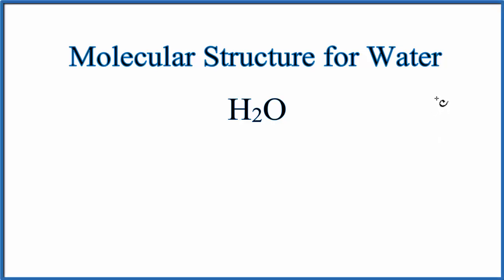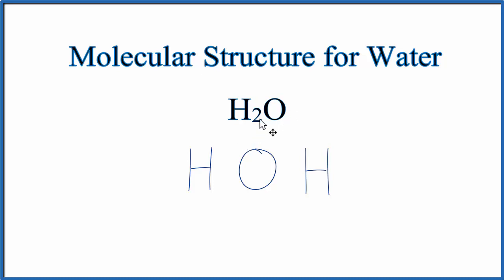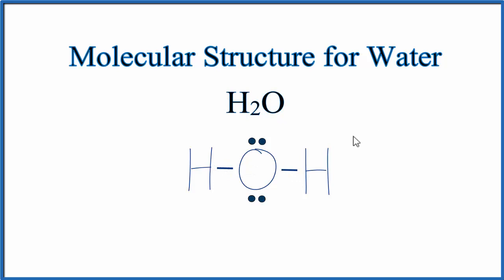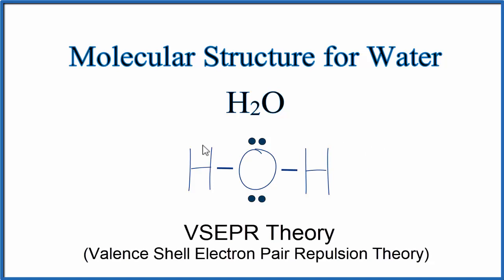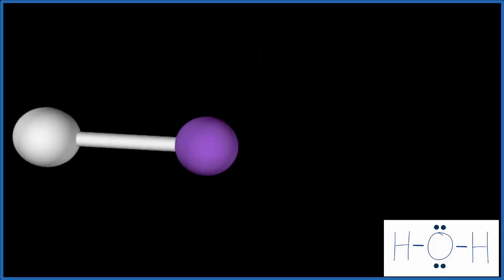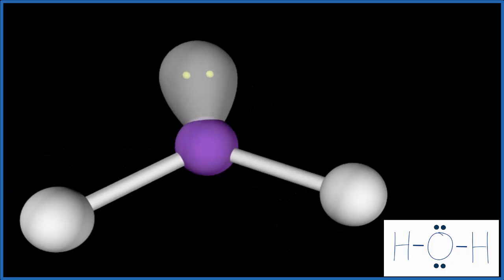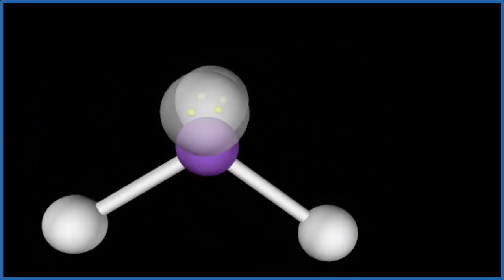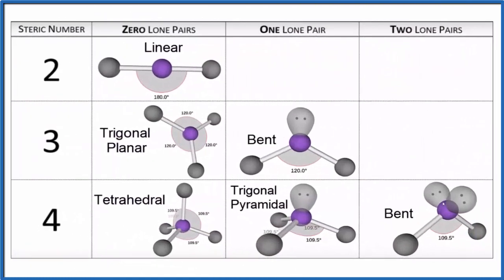Molecular Structure of Water (H2O)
There are a few ways we can think about the molecular structure of H2O. First off, looking at the chemical formula for H2O we could draw something like this to describe its structure.

A better way would be to describe where the valence electrons are around the structure of water.  It gives us a lot more information.

We see the chemical bonds were electron pairs are shared, and we see the pairs of unbonded electrons.   They are an important part of the molecule.   But we still don’t know the 3D structure for H2O.   For that we’ll use VSEPR theory.

Atoms are surrounded by valence electrons.  These electrons clouds will push away from each other.  Same goes for the unbonded electron pairs.  Let’s build the H2O molecule with this information.

Hydrogen atoms always go on the outside of structures.  We’ll then add the H atoms.  Notice how they repel and end up on opposite sides.  Don’t forget the pairs of unbonded electrons...   And you end up with the structure for the water molecule.